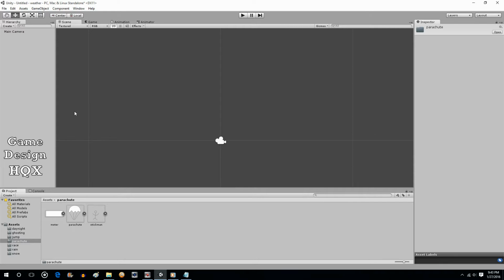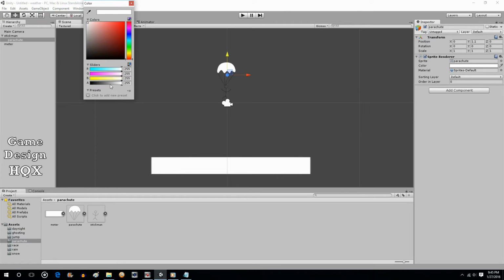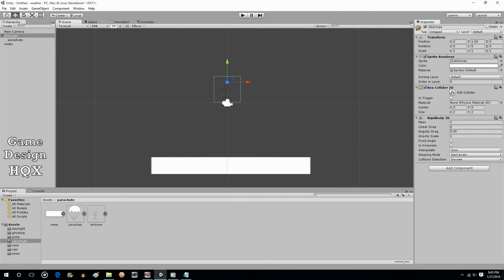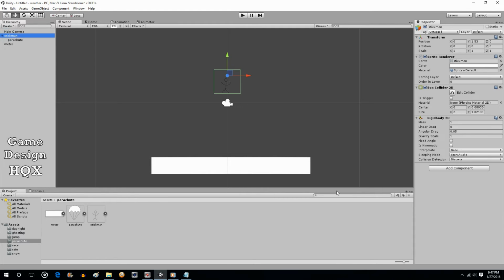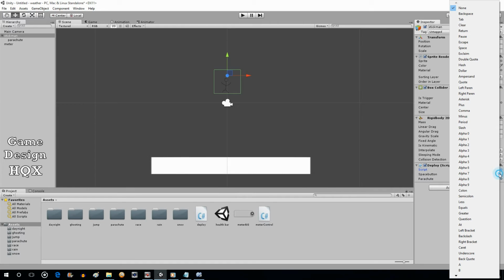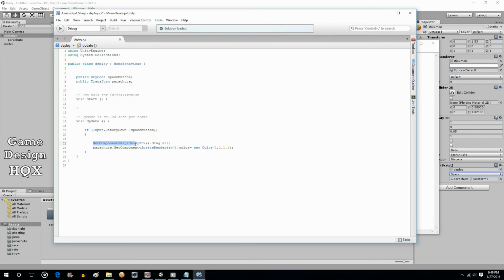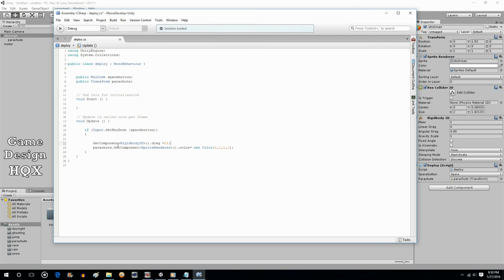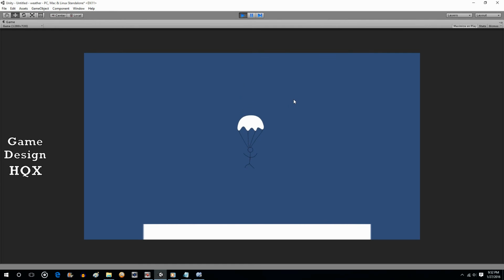Unity C# - How to Slow an Object's Descent - Parachute Demo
How to slow a falling object by changing the Linear Drag using GetComponent.